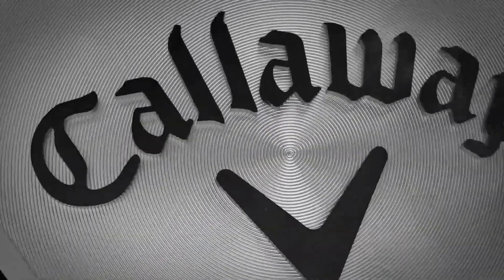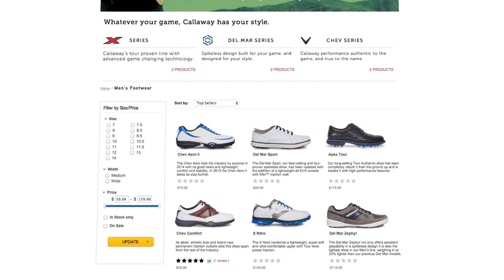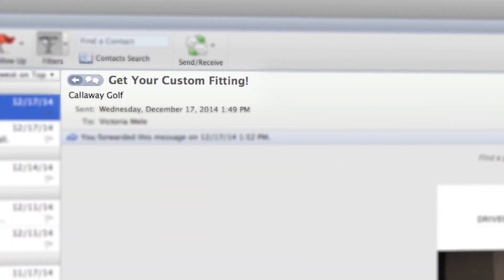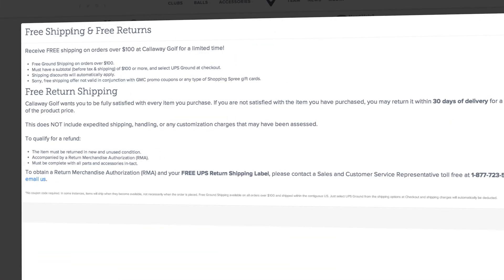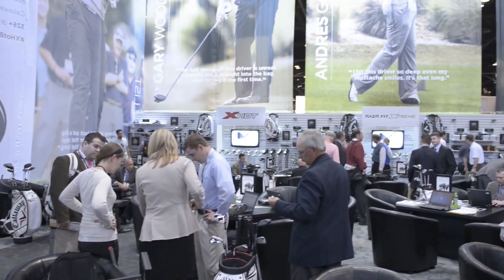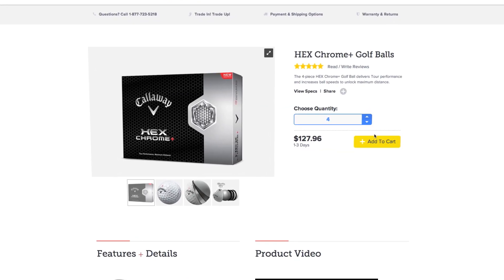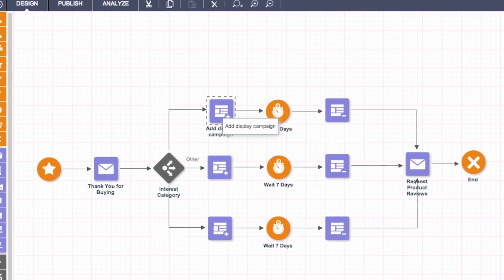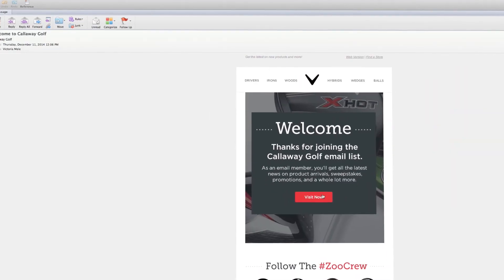Callaway Golf Drives Engagements and Results with Oracle Marketing Cloud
Discover how Callaway Golf uses Oracle Marketing Cloud to drive personalization, engagement, and revenue by testing promotions, versions, and touches to find the sweet spot of customer preference and with marketing tools under one umbrella.